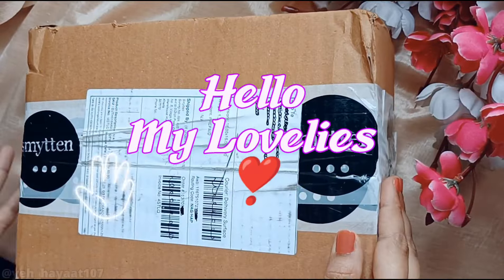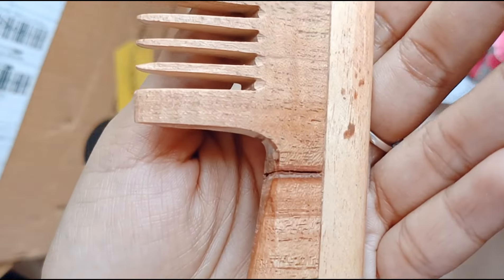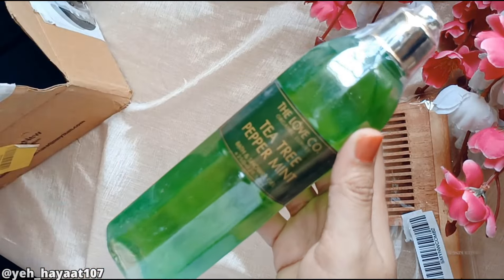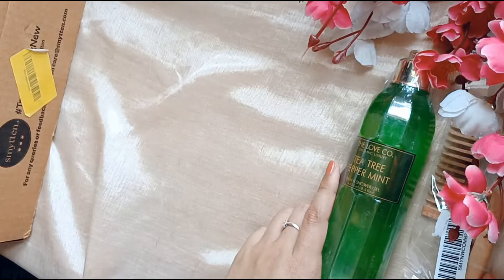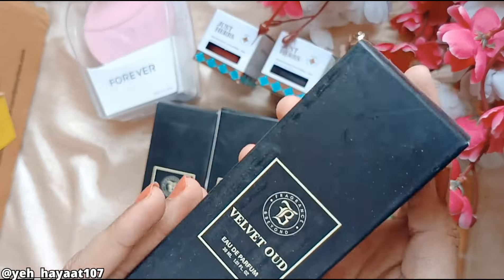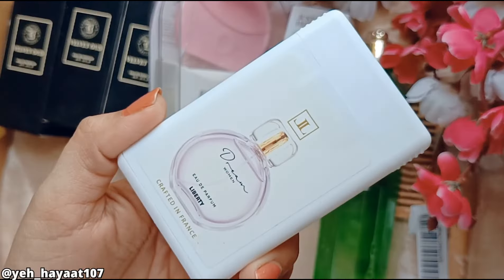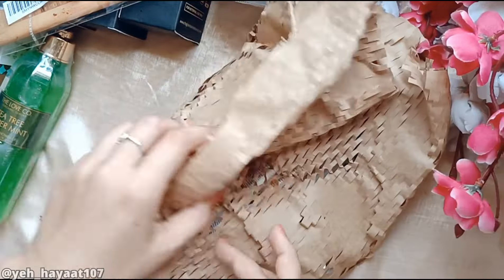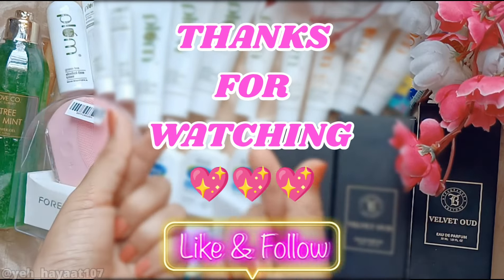I ordered 24 Products Free from Smytten | Referral Bucks Haul | Unboxing New Products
I ordered 24 Products Free from Smytten | Referral Bucks Haul | Unboxing New Products yehhayaat Smytten bucks haul only rs.60 || Smytten free sample review

🛒 If you want to buy or sell Anything , Install FreeUp app now

👉 Invite code - CK79w

👇 Suggested Videos Link

video related search 🔎
how to shop free on smytten
smytten bucks free shopping
smytten free sample review
smytten bucks
smytten haul
smytten free sample review hindi
smytten trial products
smytten trial products review
smytten review
smytten products review
smytten app review
smytten best trial products
smytten free sample how to order
smytten 12 trial points